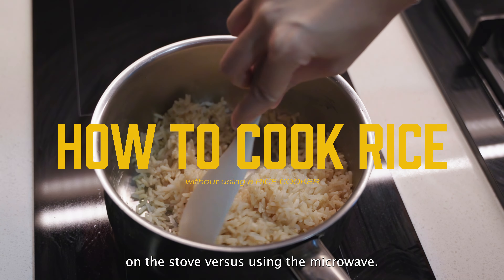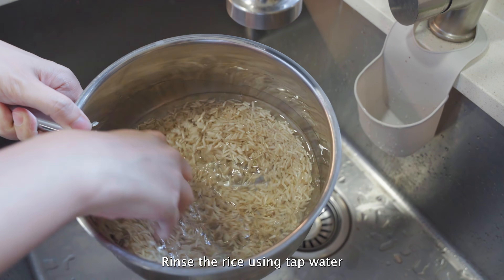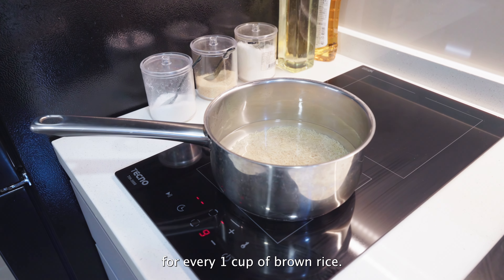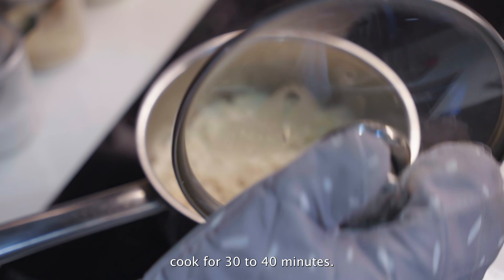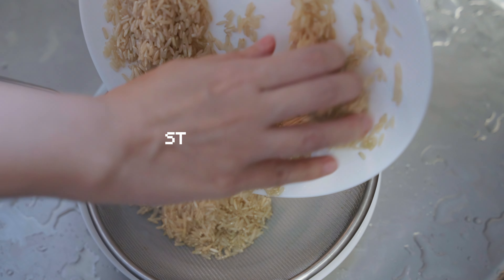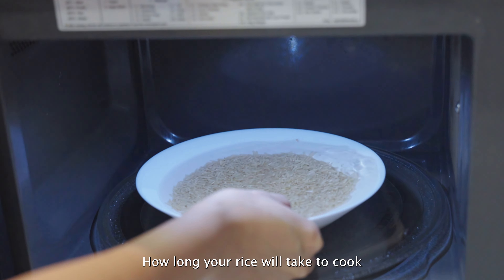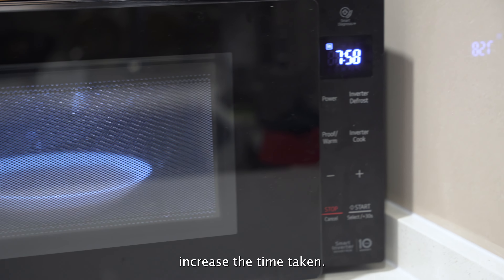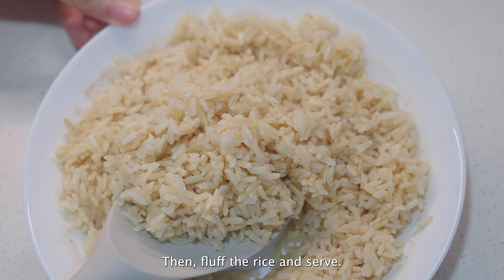How to Cook Rice without a Rice Cooker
Cooking rice without a rice cooker is easier than you think! (Although Uncle Roger would not approve - we can't all afford a Zojirushi)

In this video, I'll show you two foolproof methods to make fluffy and delicious rice using just your stovetop and microwave. Whether you're a beginner or a seasoned cook, these methods will help you prepare the perfect batch of rice every time.

Method 1: Stovetop Rice Cooking
Learn how to cook rice on the stove with a pot, water, and a few simple steps. I'll walk you through the process to ensure your rice turns out light, fluffy, and never sticky.

Method 2: Microwave Rice Cooking
No stove? No problem! I'll also show you how to cook rice in the microwave with minimal fuss. This quick and easy method is perfect for those short on time or kitchen space.

🔪 What You'll Need:

Rice (any type)
Water
Pot with lid (for stove method)
Microwave-safe container with lid (for microwave method)

If you have any questions or favorite rice-cooking hacks, drop them in the comments below!